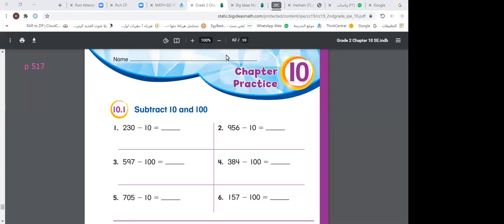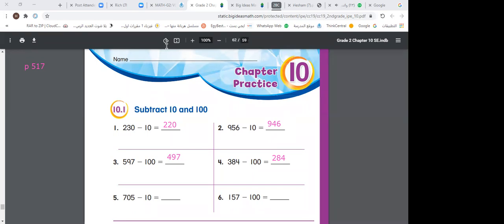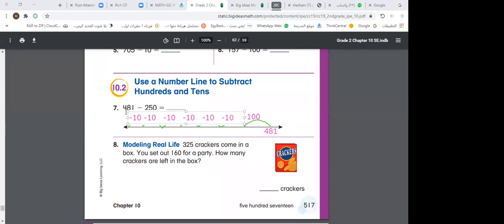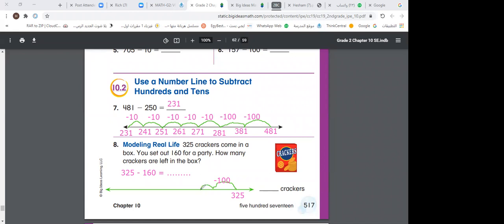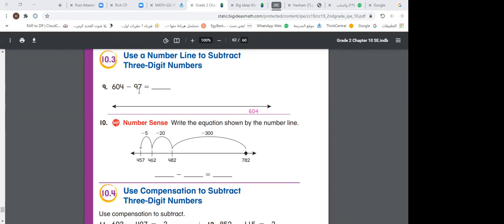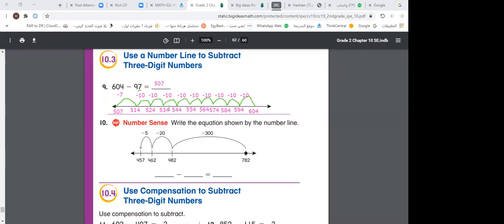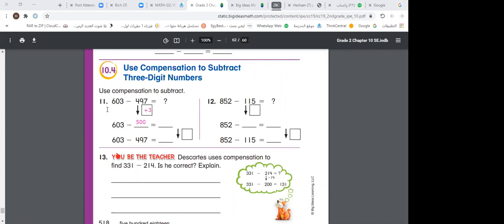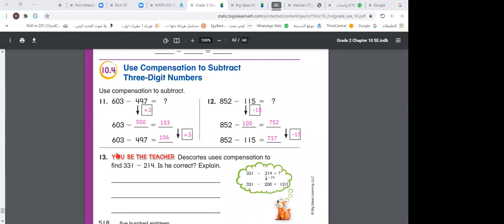GMT20210302 G2 Maths